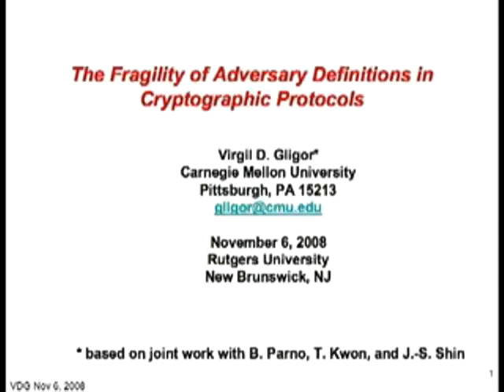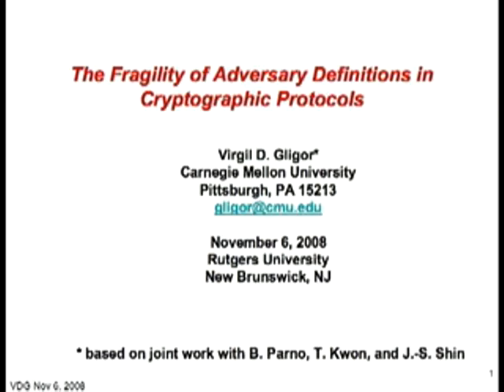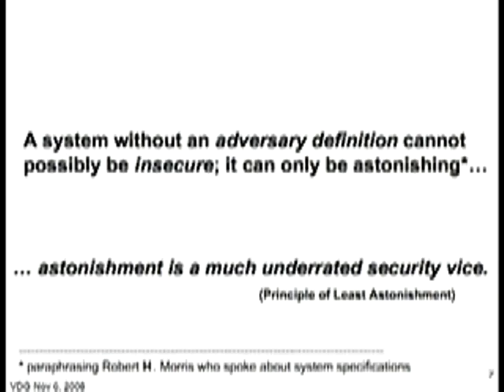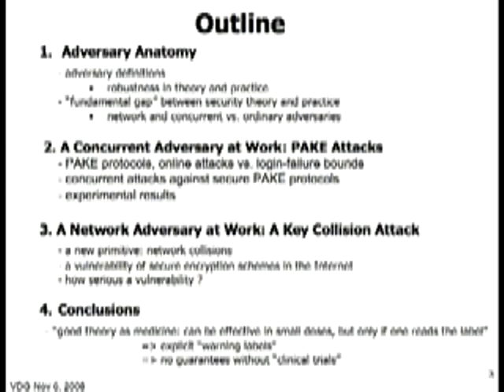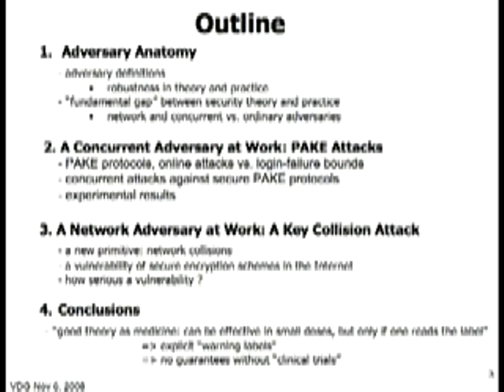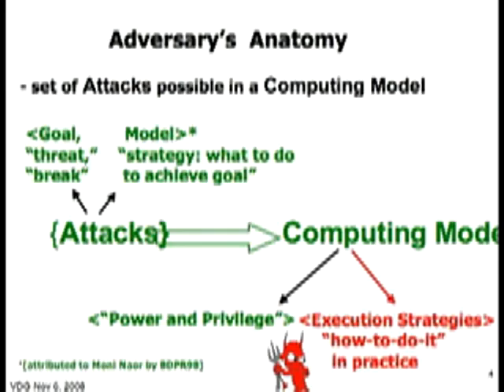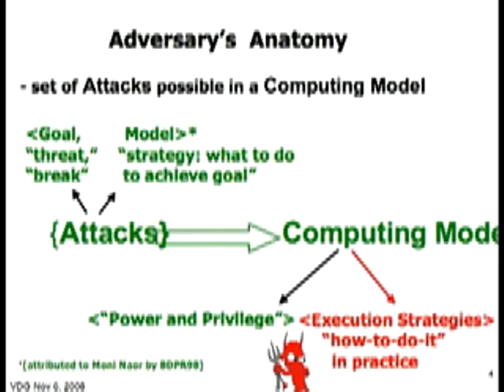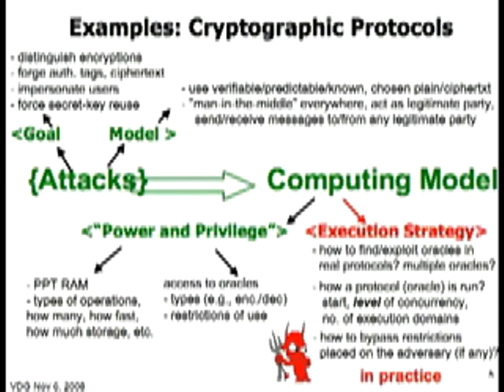The Fragility of Adversary Definitions in Cryptographic Protocols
Dr. Virgil Gligor, Professor of Electrical and Computer Engineering, Carnegie Mellon and Cylab, presents "On the Fragiliity of Adversary Definitions in Cryptographic Protocols" on November 6, 2008.   Note: Original video was 320x240.